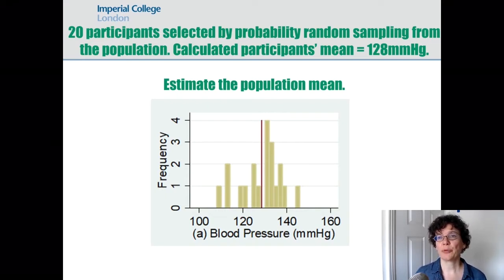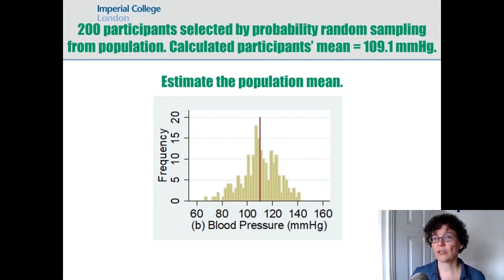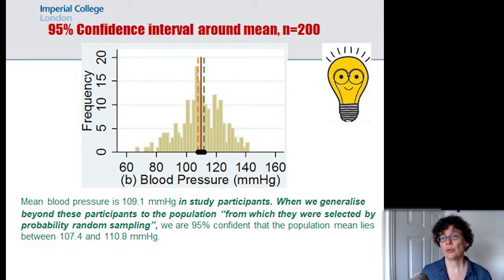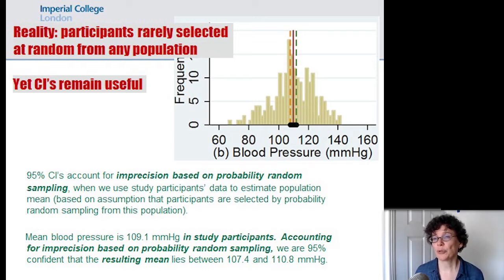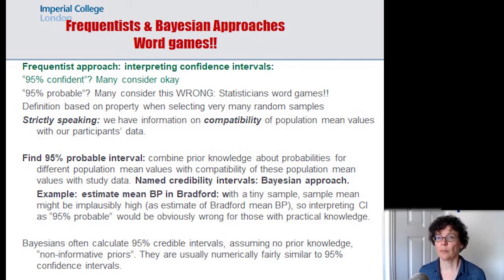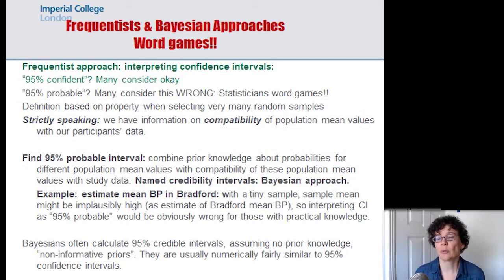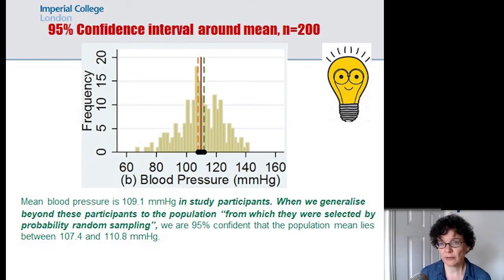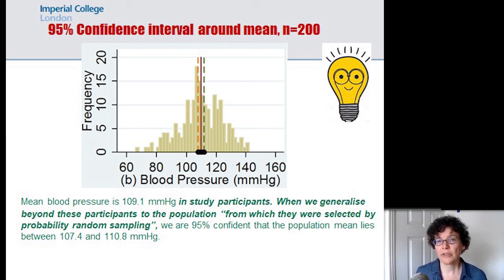Conceptual understanding of confidence intervals in medical research by Hilary Watt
What are confidence intervals and why do we use them? This video pays great attention to building up a conceptual understanding, with graphs and carefully worded interpretations. This compares to standard teaching methods of confidence intervals, which focus on their definition and method of calculation. Their definition is included here, since it reflects a property of confidence intervals that we should all know. However, this definition does not necessarily help much with understanding what they confidence intervals mean in real life, when we have one set of study participants. This video provides useful interpretations of confidence intervals, that are rooted in practical situation where we have one set of study participants, and we desire to account for random chance in choice of participants included.